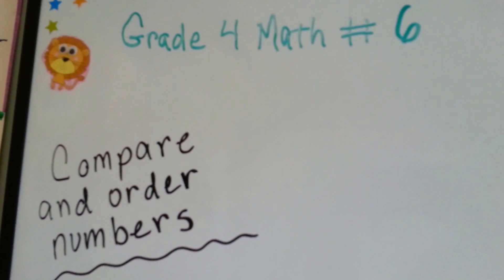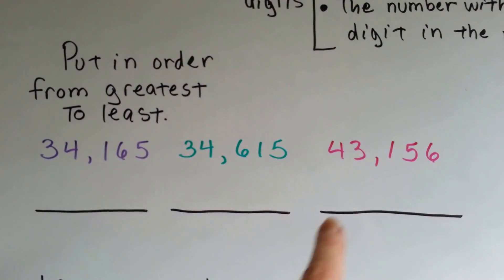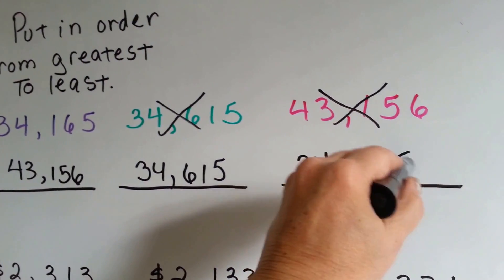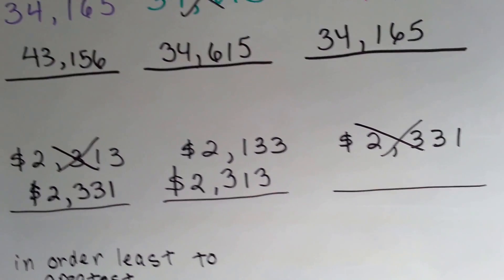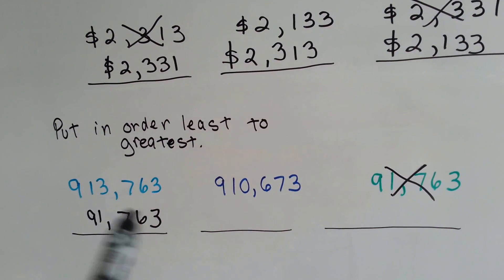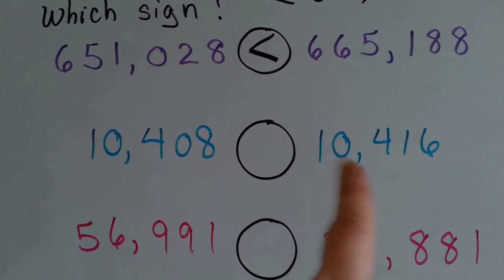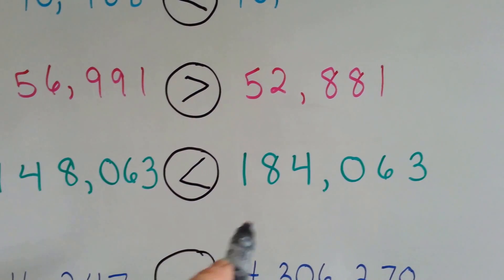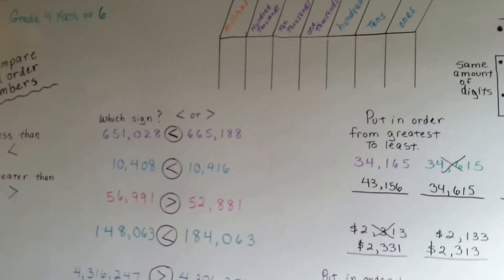Grade 4 Math 1.3, Order Numbers by Size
How to put numbers in order according to size. Less than and greater than symbols with large numbers.